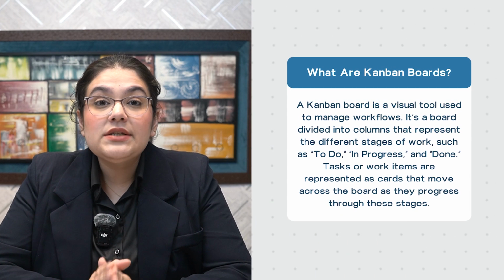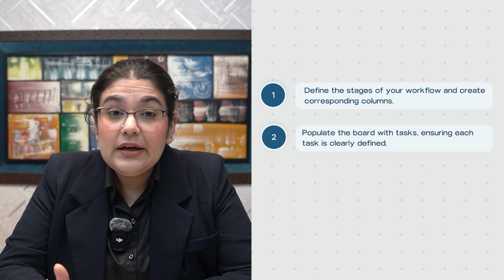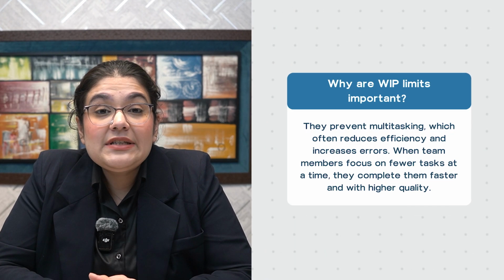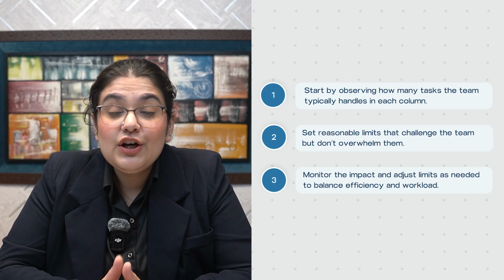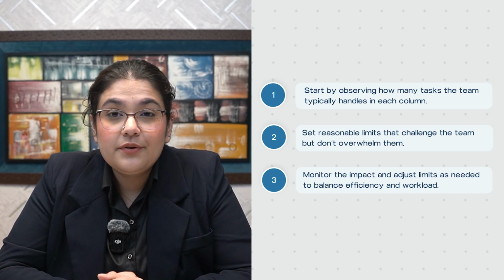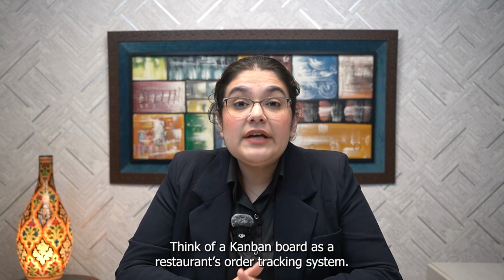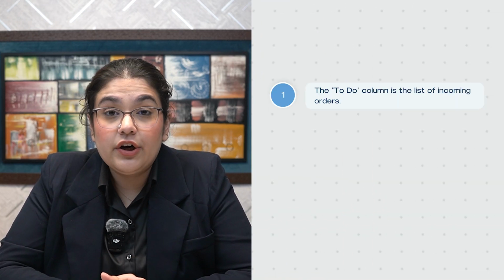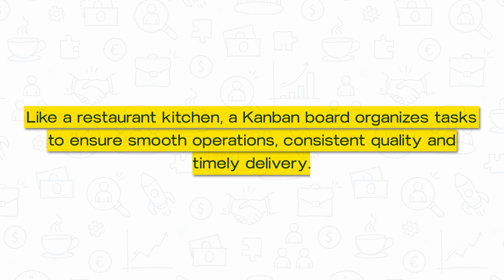Kanban Boards and Workflow Optimization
In this lecture, we introduce Kanban boards, a powerful visual tool to optimize team workflows. Learn how to set up a Kanban board, use Work In Progress (WIP) limits, and measure cycle times to improve efficiency and boost team performance.

What You’ll Learn:
Setting Up a Kanban Board: Learn how to define columns for various stages of work, track tasks visually, and keep your workflow organized.
WIP Limits: Understand how to prevent task overload with Work In Progress limits, ensuring that teams focus on the most critical tasks.
Optimizing Cycle Time: Discover how analyzing and reducing cycle time can speed up task completion and enhance overall efficiency.
Real-World Example: Explore how Kanban boards can be applied to various industries for improved workflow and efficiency, such as in project management and software development.

By the end of this lecture, you'll be able to set up your own Kanban boards and apply WIP limits and cycle time analysis to optimize your team’s workflow.